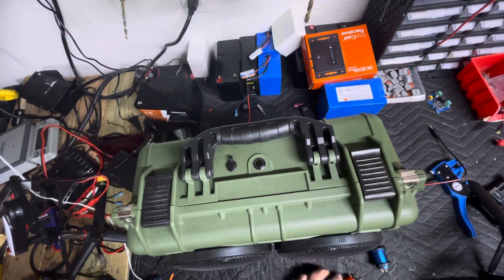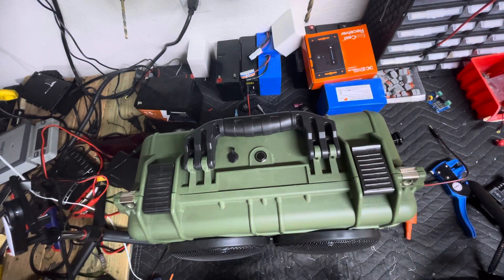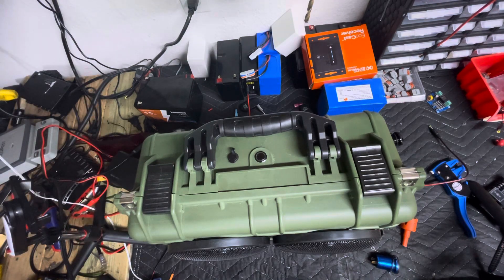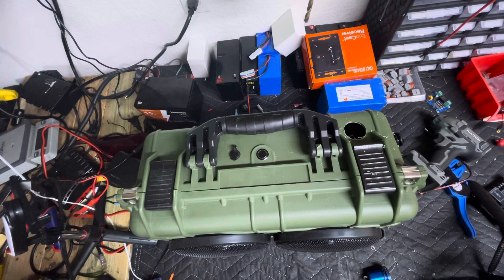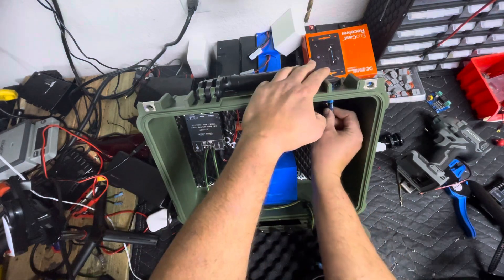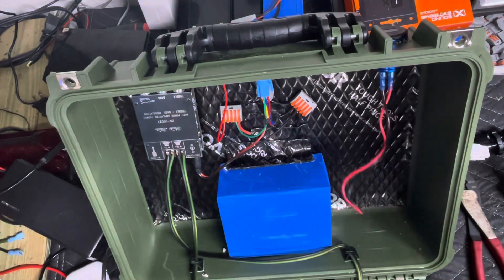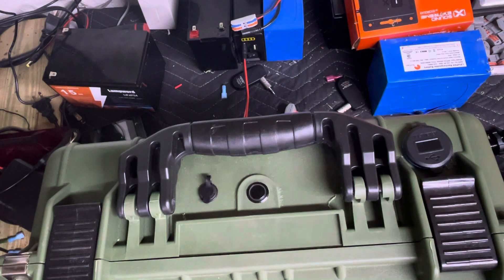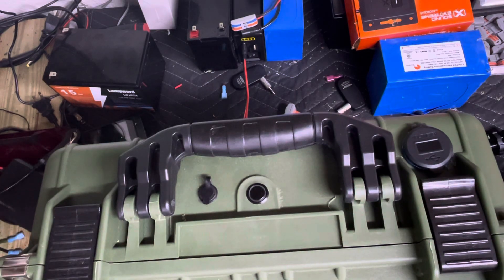Let’s add USB/Volt Meter to Boombox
In today’s video, we will be adding a USB charger and voltmeter combo to this boom box boombox bluetoothspeaker speaker boomboxfridays automobile bluetoothboombox boombox1 diy bass 3dprinting ￼